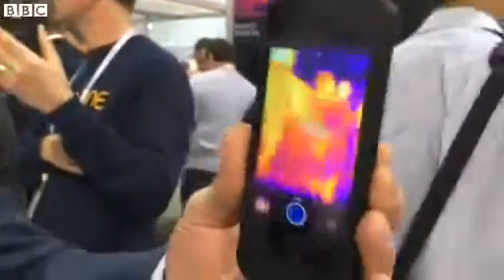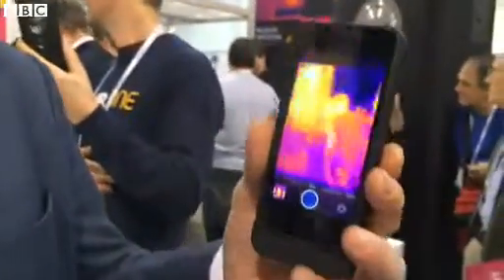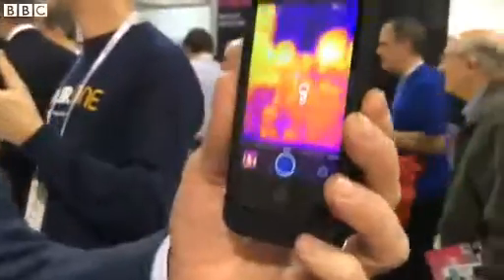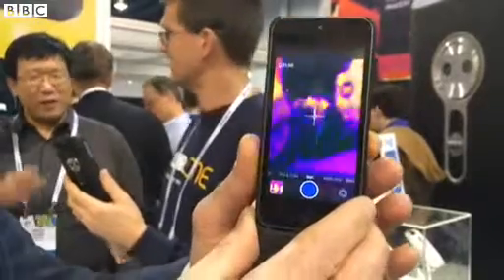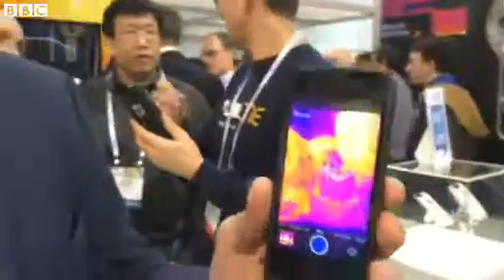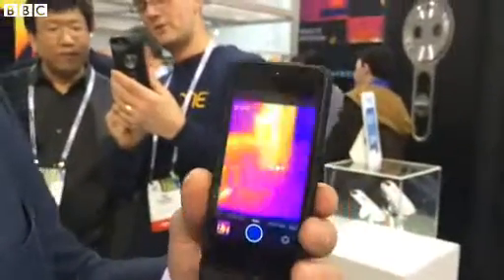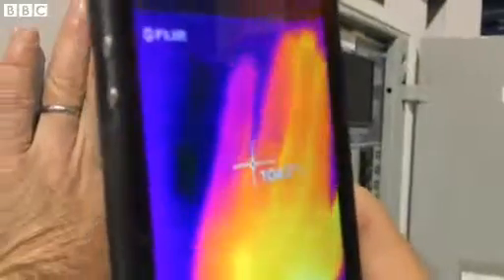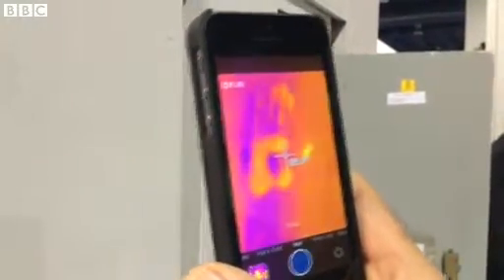Smartphones get Predator thermal vision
Flir Systems has adapted the thermal imaging tech that it developed for US army helicopters and put it into an iPhone case.

It promises potential purchasers a new way of looking at the world in which your cat is a psychedelic mix of yellows and pinks, and your child's eyes appear to glow.

The tech was unveiled at the Consumer Electronics Show in Las Vegas.

Thomas Surran, president of commercial systems at the company, gave BBC North America technology correspondent Richard Taylor a look at how it works.